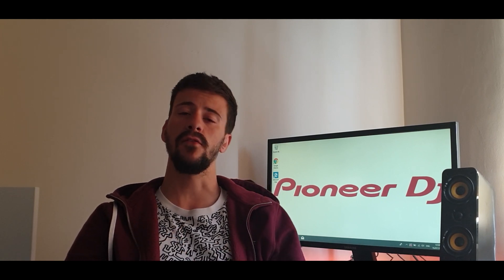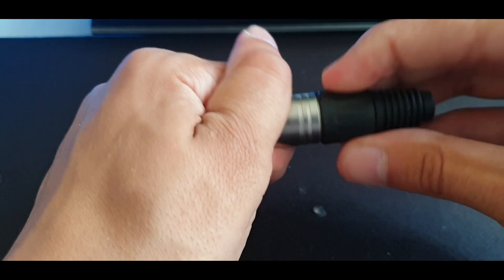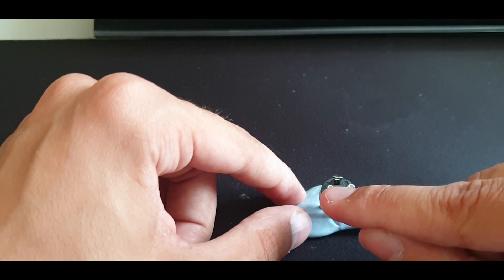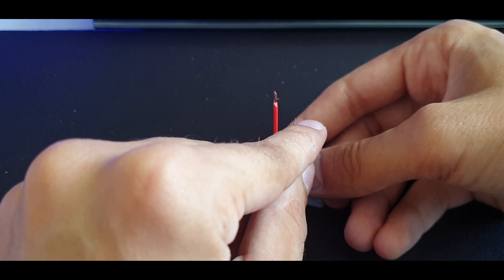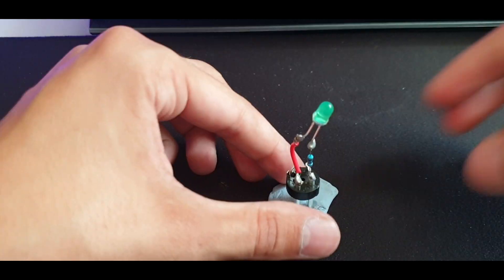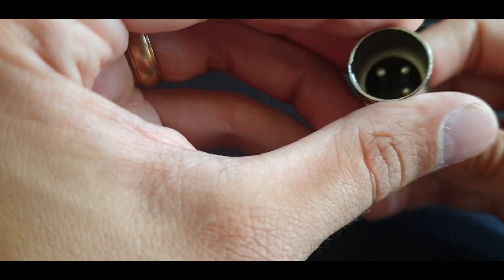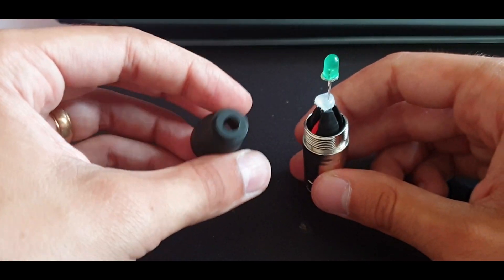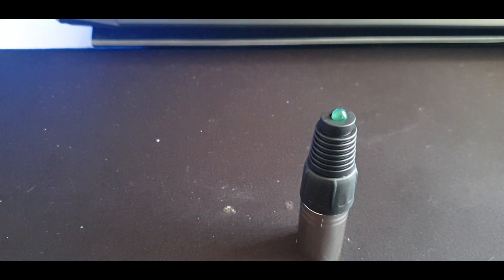HOW TO MAKE A DMX SIGNAL TESTER DIY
I show you to  make  your own dmx signal tester
please help out the channel by showing your support
drop a like or dislike and leave any comments you have

Soldering Iron Kit

XLR 3 PIN PLUGS

LED TOOL BOX

GLUE GUN: